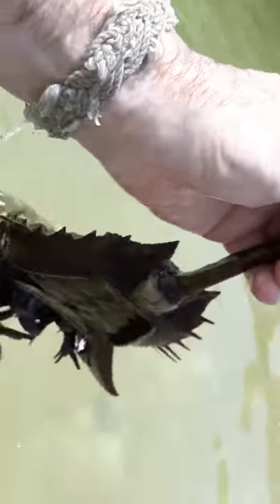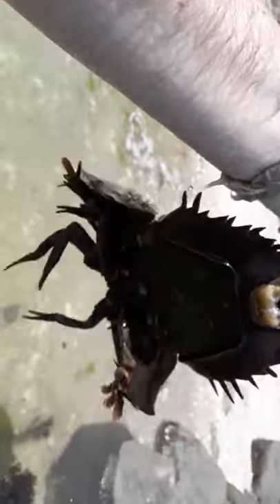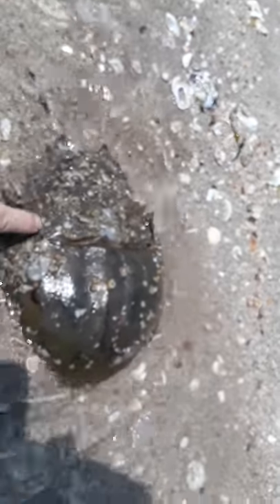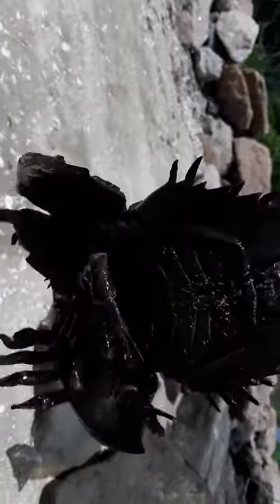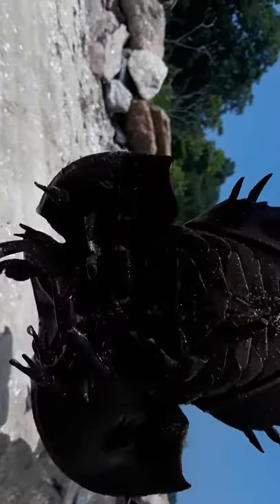WANNA SEE A HORSESHOE CRAB?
Walking along the beach at Stony Creek, I found this bad boy, swimming along the shore.
It's a horseshoe crab!! (horse, shoo)
Blue blood
4 hearts
4 eyes
Hundreds of Millions of years old...

They are being used in 2020 for testing for a cure for coronavirus and there is a link here for a story about how horseshoe crabs are used...